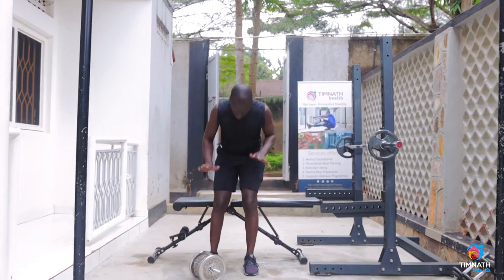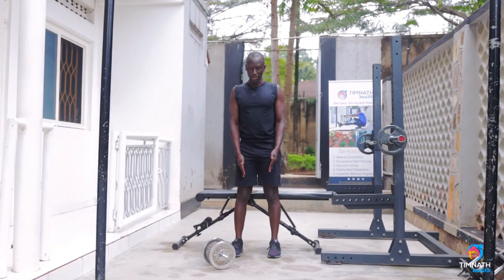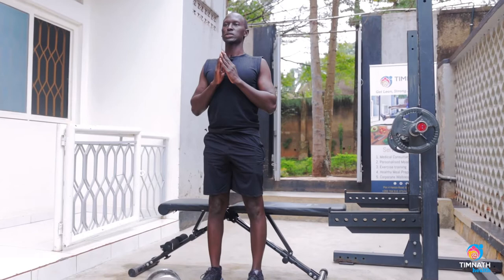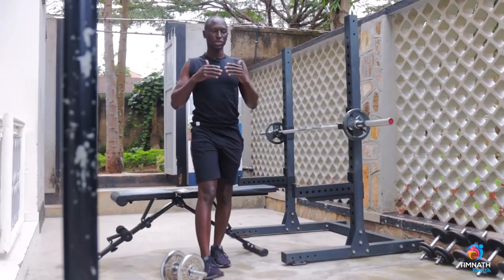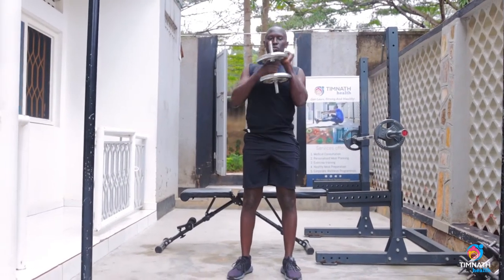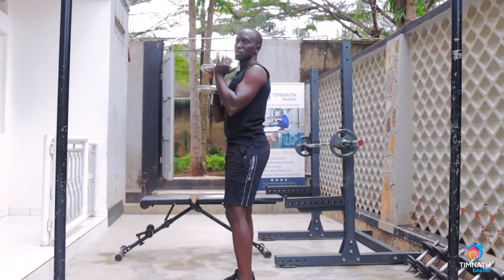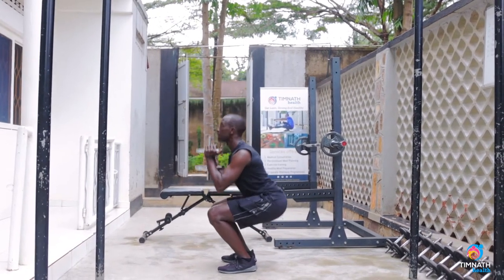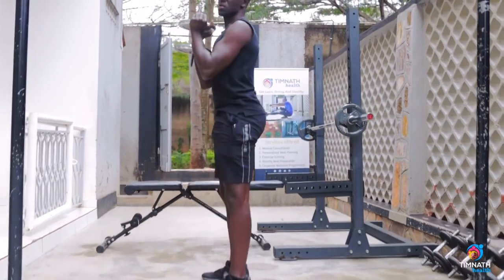How To Do Goblet Squats